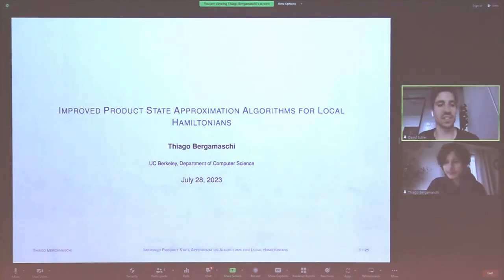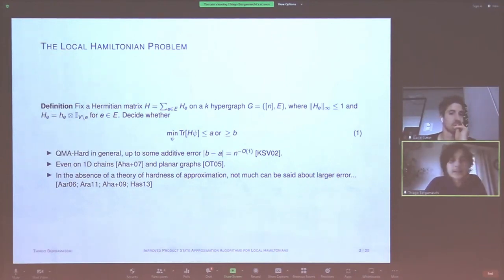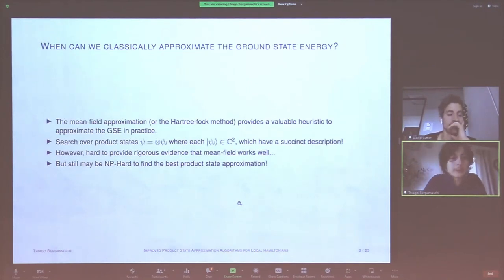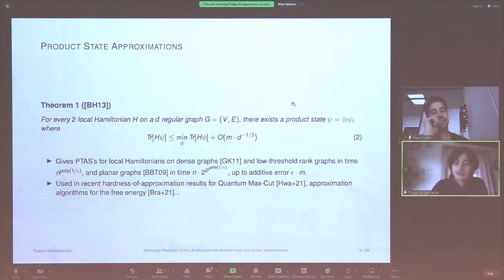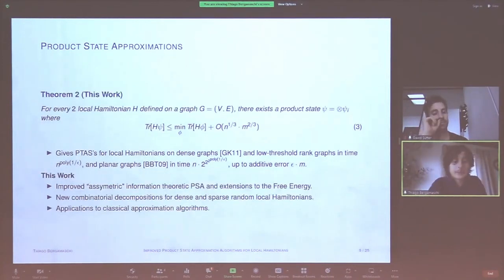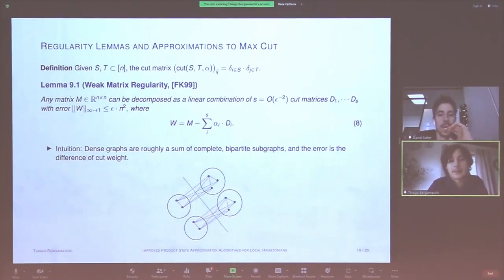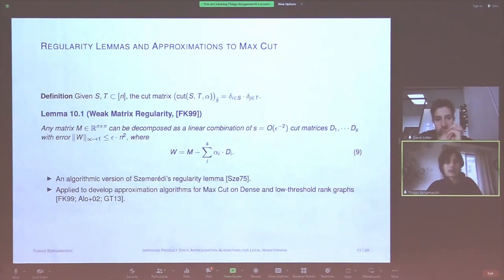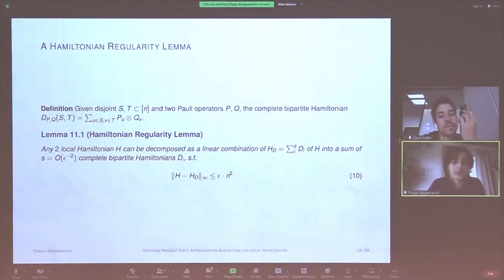Improved Product-state Approximation Algorithms for Quantum Local Hamiltonians -Bergamaschi|TQC 2023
Thiago Bergamaschi
Improved Product-state Approximation Algorithms for Quantum Local Hamiltonians

The ground state energy and the free energy of Quantum Local Hamiltonians are fundamental quantities in quantum many-body physics, however, it is QMA-Hard to estimate them in general. In this paper, we develop new techniques to find classical, additive error product-state approximations for these quantities on certain families of Quantum $k$-Local Hamiltonians. Namely, those which are either dense, have low threshold rank, or are defined on a sparse graph that excludes a fixed minor, building on the methods and the systems studied by Brandão and Harrow, Gharibian and Kempe, and Bansal, Bravyi and Terhal.  We present two main technical contributions. First, we discuss a connection between product-state approximations of local Hamiltonians and combinatorial graph property testing. We develop a series of \textit{weak Szemer'edi regularity} lemmas for $k$-local Hamiltonians, built on those of Frieze and Kannan and others. We use them to develop \textit{constant time} sampling algorithms, and to characterize the `vertex sample complexity' of the Local Hamiltonian problem, in an analog to a classical result by Alon, de la Vega, Kannan and Karpinski. Second, we build on the information-theoretic product-state approximation techniques by Brandão and Harrow, extending their results to the free energy and to an asymmetric graph setting. We leverage this structure to define families of algorithms for the free energy at low temperatures, and new algorithms for certain sparse graph families.

18th Conference on the  Theory of Quantum Computation, Communication and Cryptography.

Phasecraft, UK
ML4Q, Germany
Dulwich Quantum